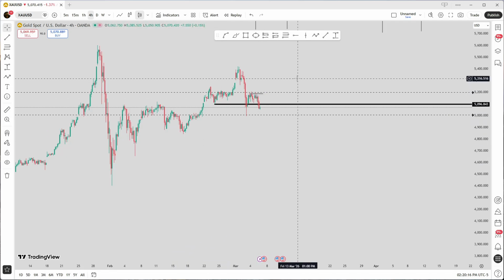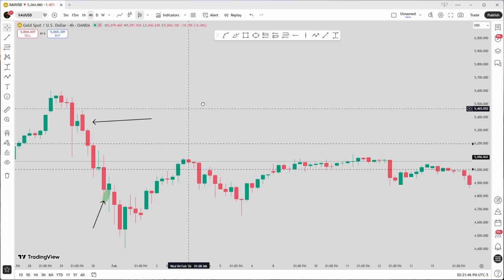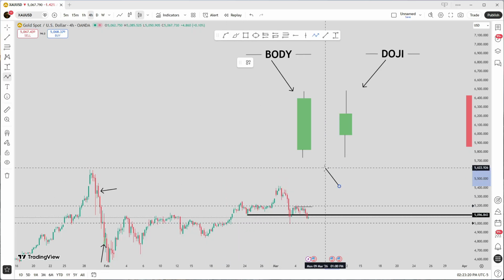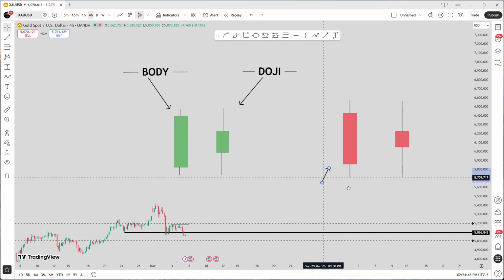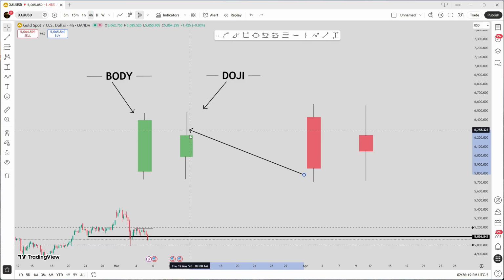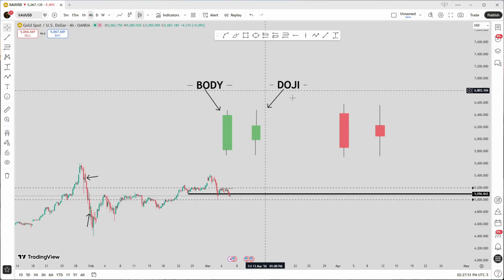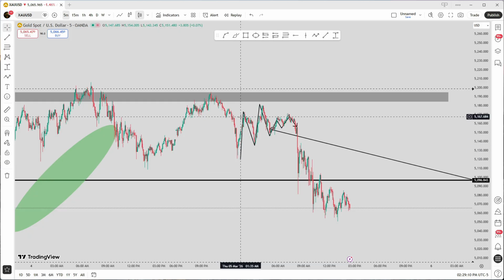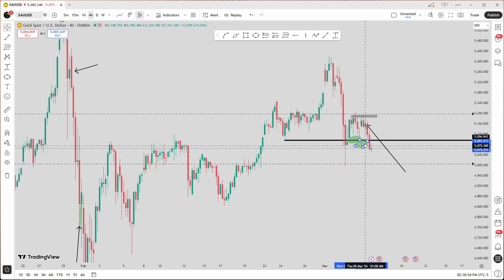Candlestick Basics Ep.1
📊 **Mansa Musa Trading | Candlestick Basics**

In this video, we break down the fundamentals of **candlestick charts**—one of the most essential tools in trading. Whether you're a beginner or sharpening your strategy, understanding candlesticks is key to reading market behavior and making informed decisions.

* What candlesticks are and how they work
* How to read bullish vs bearish candles
* The anatomy of a candlestick (body, wick, open, close)
* Common candlestick patterns every trader should know
* How candlesticks reflect market psychology

💡 This is part of the **Mansa Musa Trading Course**, where we simplify trading concepts and help you build a strong foundation in the markets.

* Beginner traders
* Forex, stocks, and crypto traders
* Anyone looking to improve chart-reading skills

⬇️ **Drop your questions in the comments** — we respond to our community!